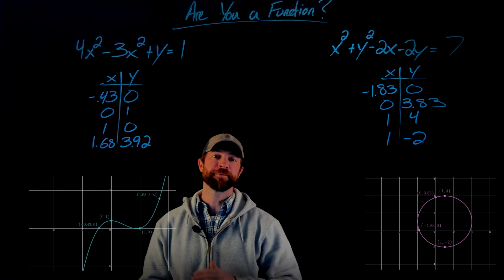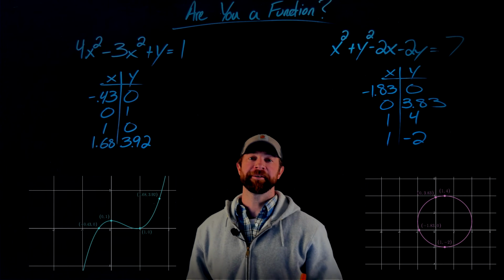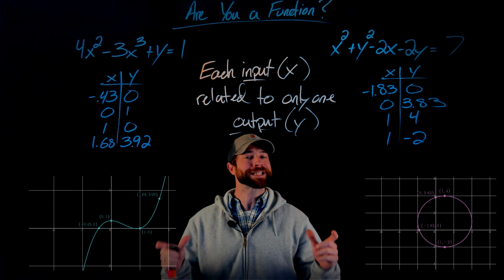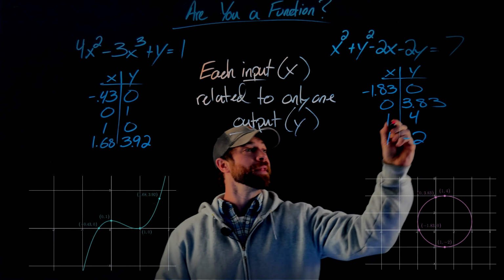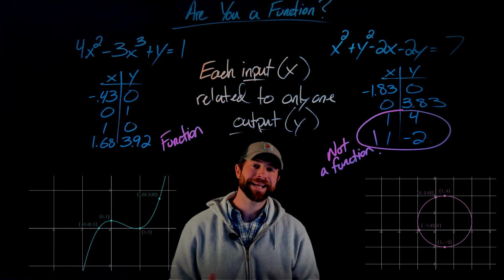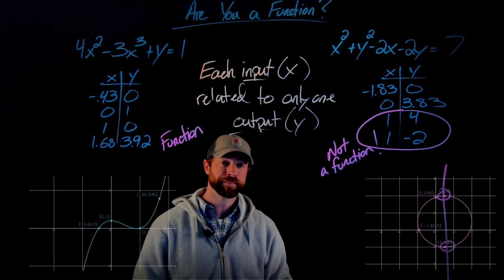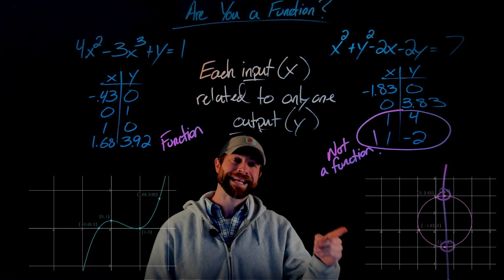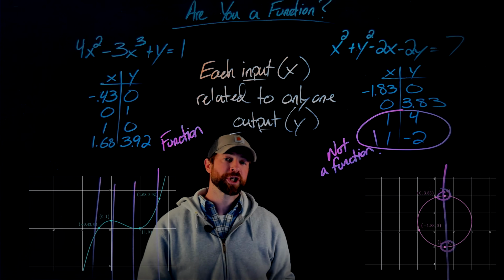When a Relation is a Function?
A quick, PreCalculus view, of a well-defined function. Uploaded to YouTube 9/13/22, but recorded in 2020.